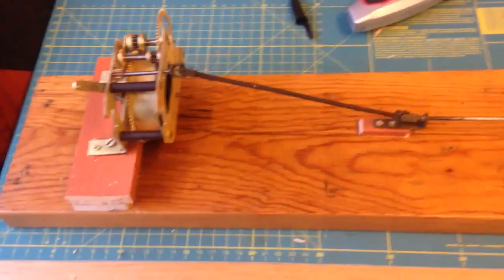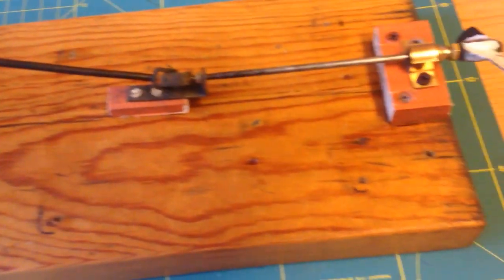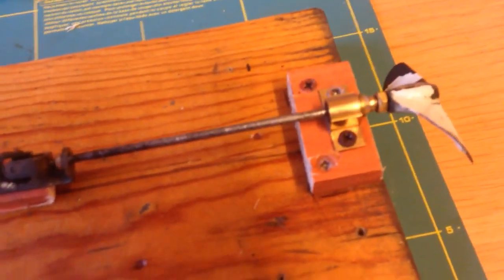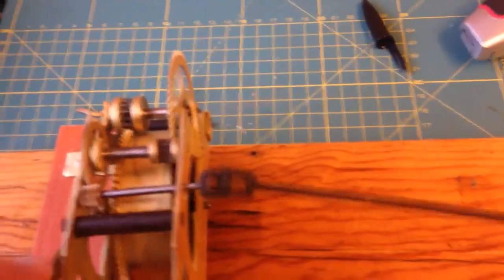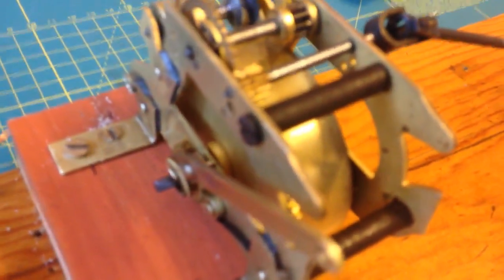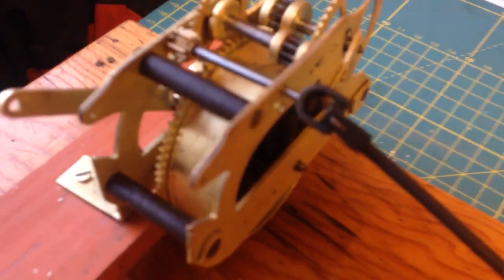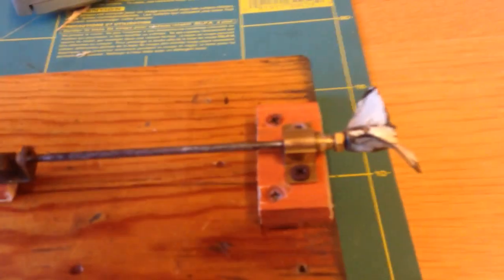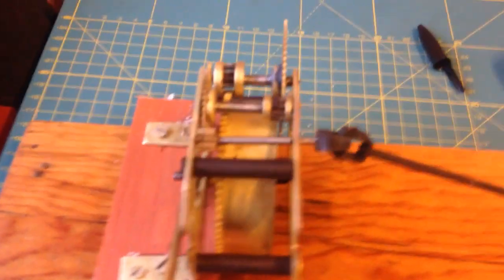Stevens Dockyard clockwork motor for their Pond boat dates 1880 - 1890’s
This clockwork motor has been fully restored by my friend Robert who is time served watch maker
This clock motor with original hull is extremely rare, so please enjoy this sort video.